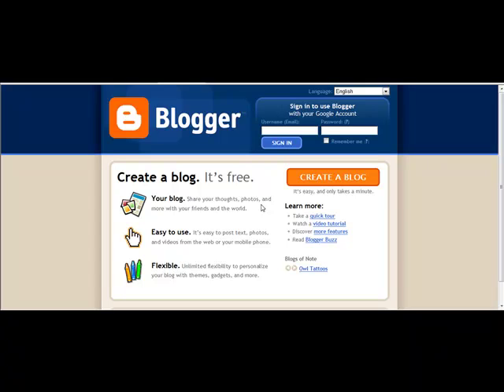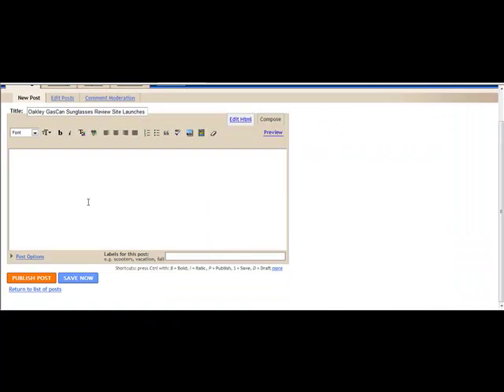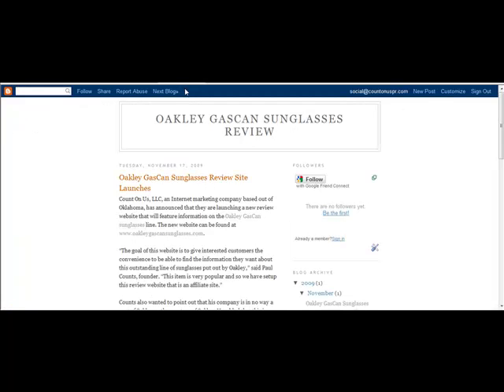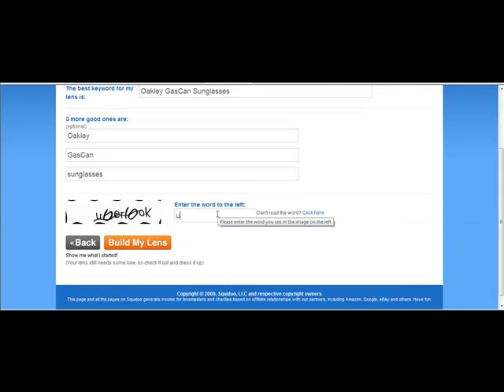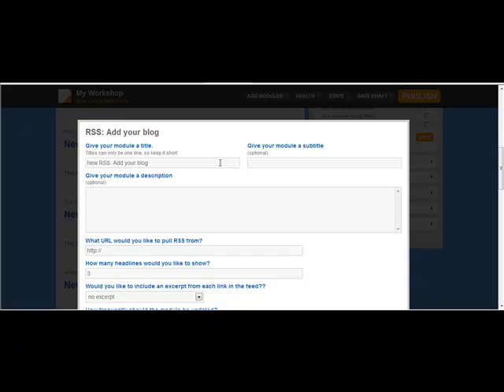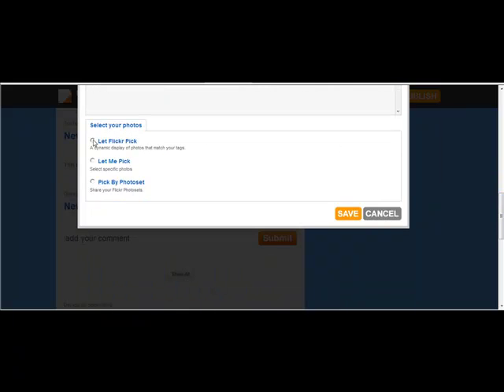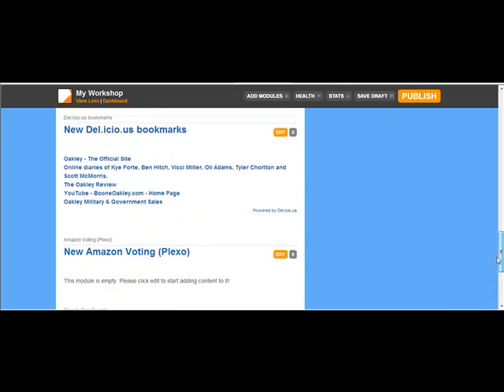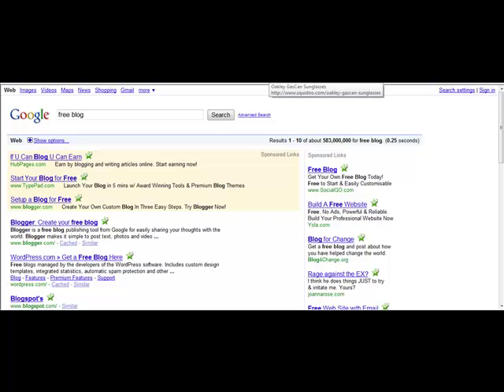step-14-product-promotion-web-20-.mp4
and Join the IM-Reloaded Internet Marketing Success Consulting and Mentoring One on One for your online success.